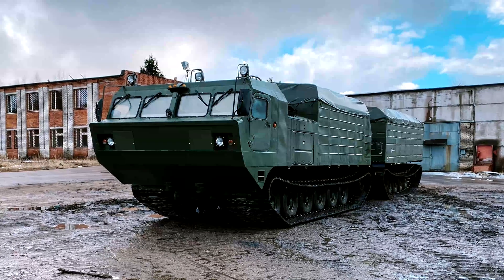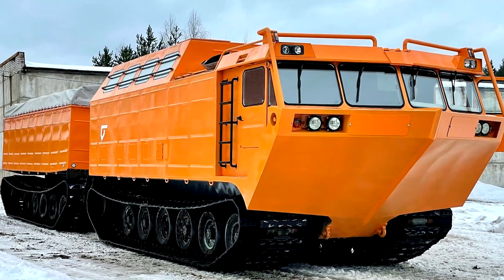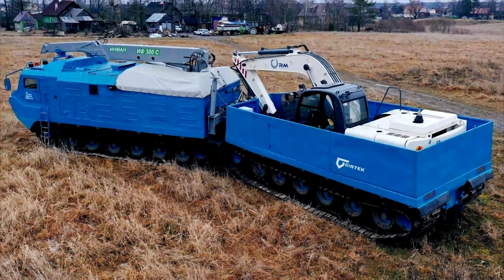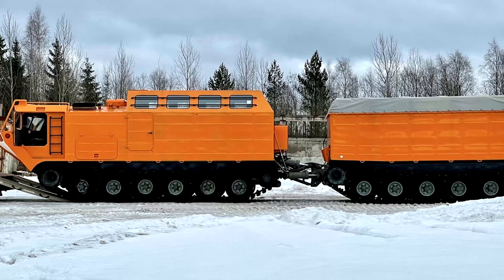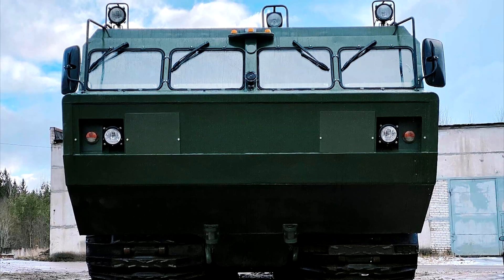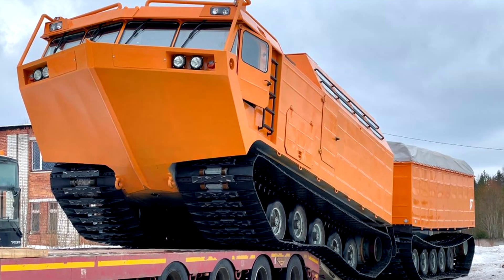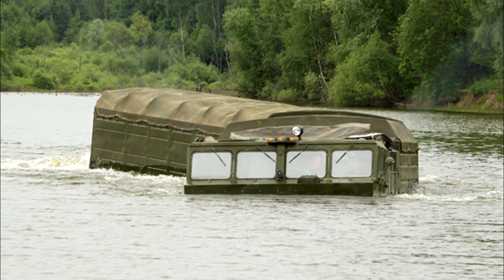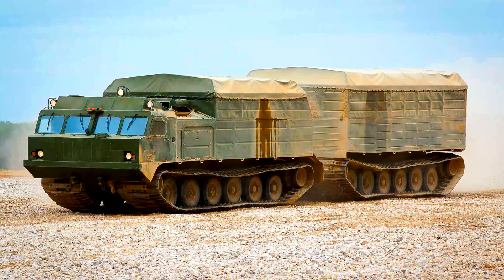VITYAZ DT30 - Best Cross-Country Vehicle In The World 4K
VITYAZ DT30 is a two-link all-terrain vehicle on a caterpillar track designed for operation in difficult climatic conditions of the Far North, Siberia, the Far East, the Arctic and Antarctic on soils with low bearing capacity (swamp, snowy virgin land, impassability, rugged woodland) at ambient temperature from minus 50 °С to plus 40 °С.
All-terrain vehicles are equipped with turbocharged diesel engines.
Engine power - 800 hp.
Fuel consumption per 300 liters per 100 km.
Cruising range of 500 km.
The maximum land speed - 47 km/h.
The maximum speed afloat - 4 km/h.
All-terrain vehicles "Vityaz" differ in their original layout, consist of two articulated all-metal links connected to each other by a hook-on scheme. The first link is designed for the crew and is equipped with autonomous heating and ventilation systems, it has a driver’s cabin and a passenger compartment with a capacity of up to 7 people including the driver. Right behind the cab is the engine-transmission compartment.
The second link of the body, connected with a special rotary hitch, is a cargo platform covered with a tarpaulin.